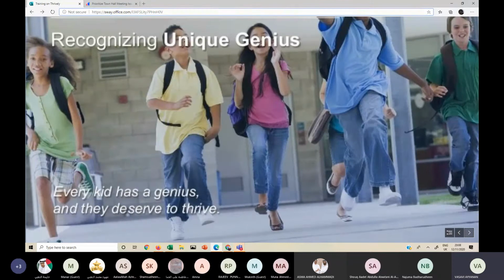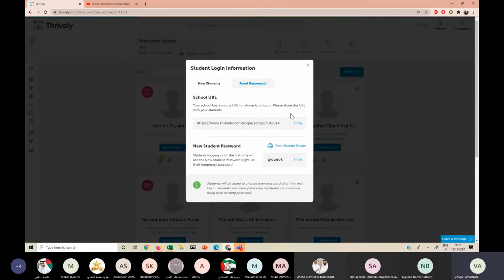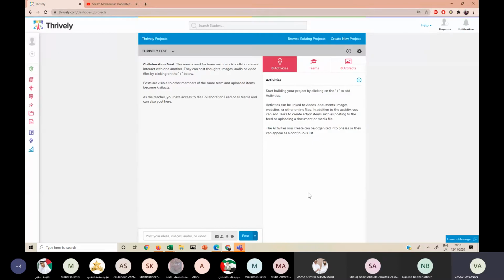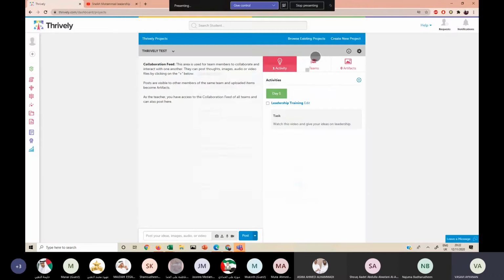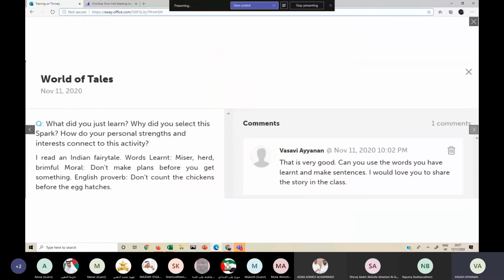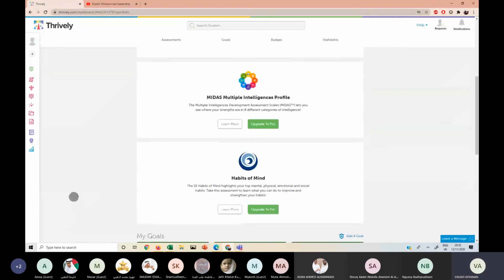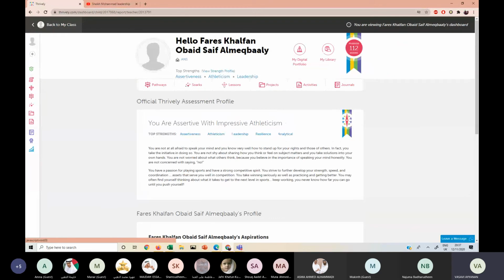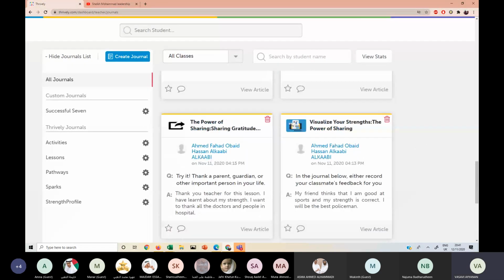المنصة التدريبية لبرنامج contest Thrively